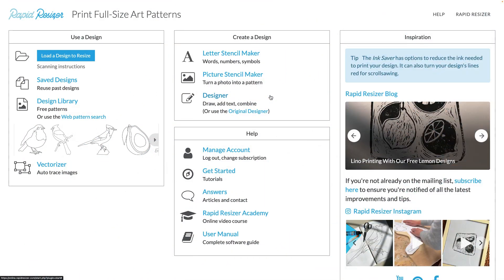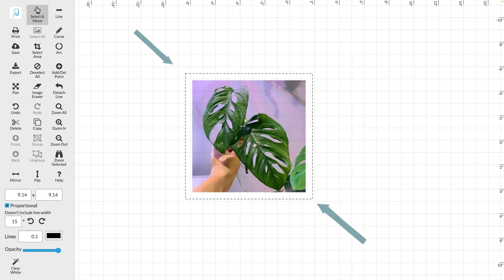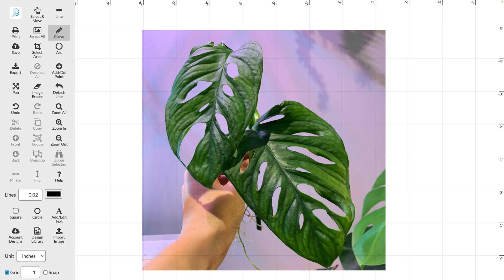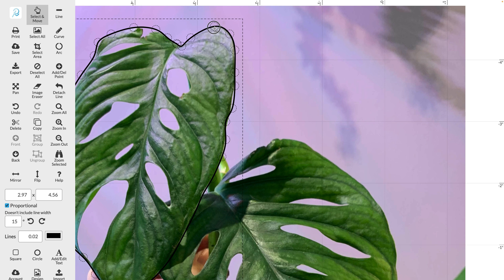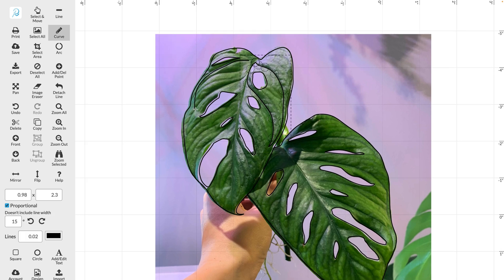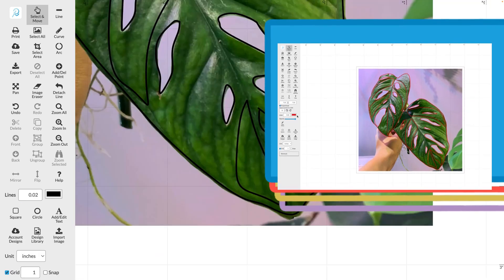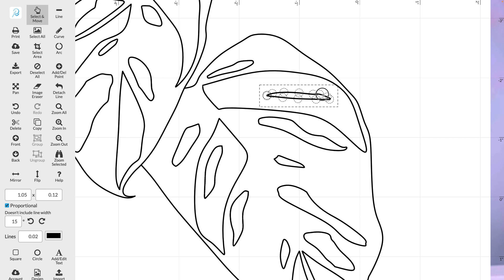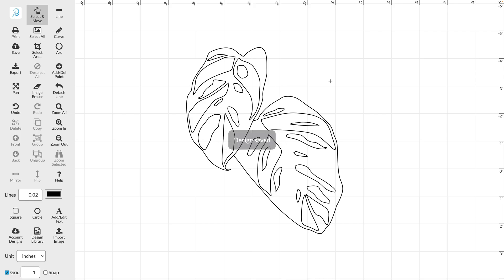Trace an Image Using the Designer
Did you know that you can import images into our Designer tool and trace them? This is a fantastic way to create vector patterns and simple line drawings from your images.